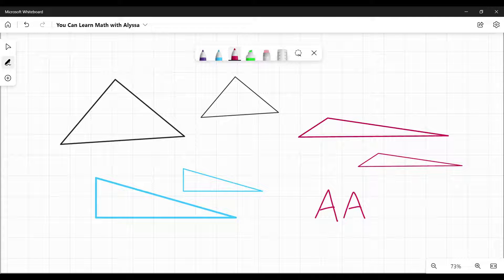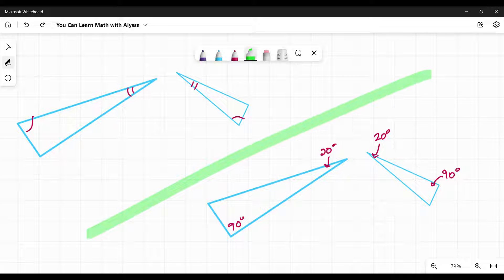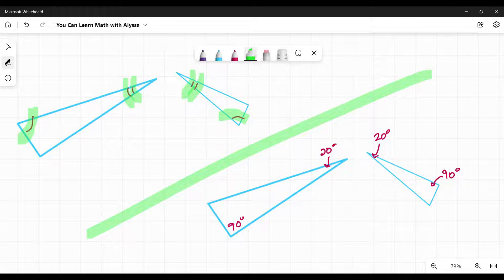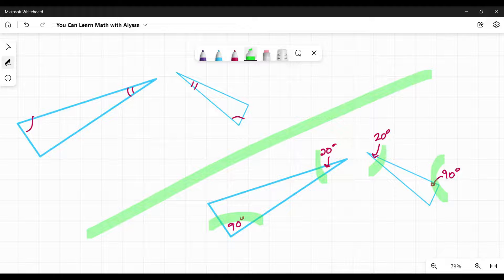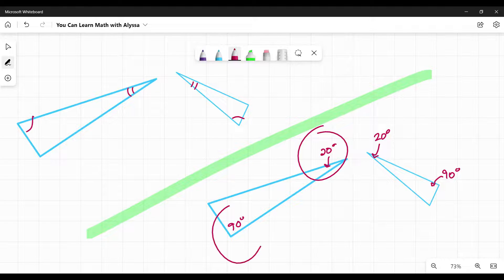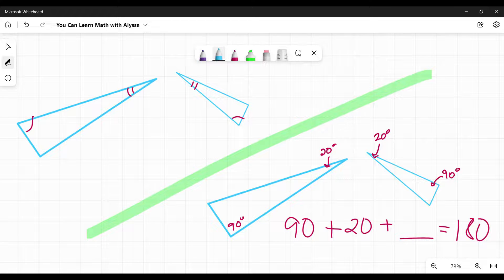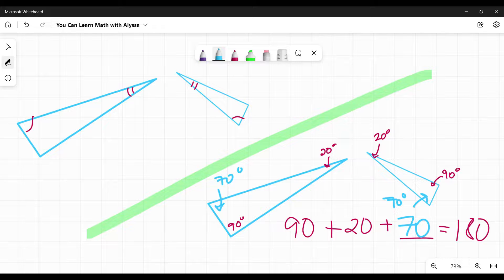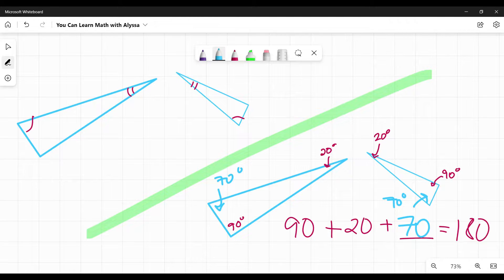AA Similarity Theorem of Triangles (2-MINUTE MATH)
This video explains what the AA Similarity Theorem of Triangles is, what similar triangles are, how to know if corresponding angles are congruent, and how to prove similarity in triangles. It gives you all the information you need in just 2 minutes!

If you'd like a more in depth explanation of similar triangles and other similarity theorems, please click on the long-form videos below for more details and more examples. If you'd like more 2-Minute Math videos, keep scrolling down to see the full list.

2-Minute Math videos are designed to give you the basics you need about a particular topic or formula. They are especially helpful when reviewing for a test or if you need to remind yourself about something you've learned in the past and you just need a quick refresher.  If it is your first time learning about a subject, please watch the longer videos for a more detailed explanation with examples.